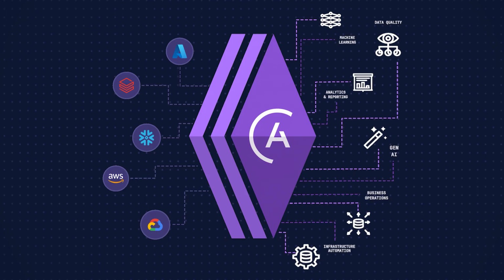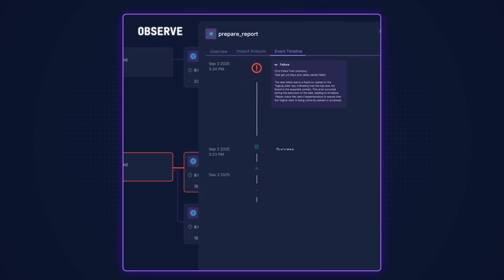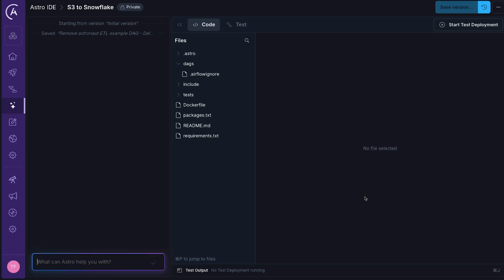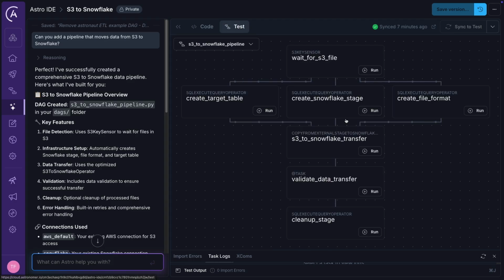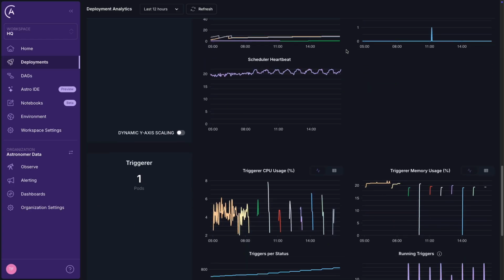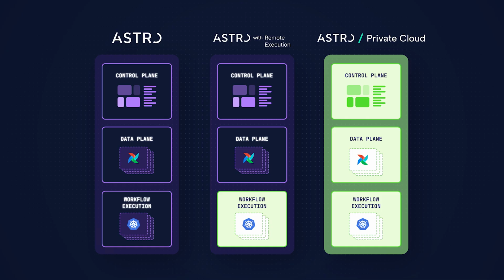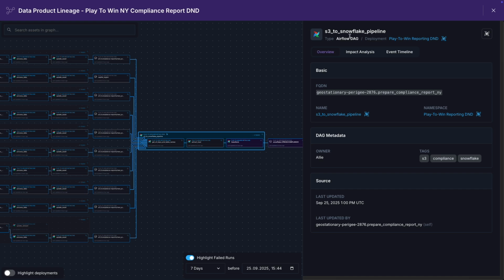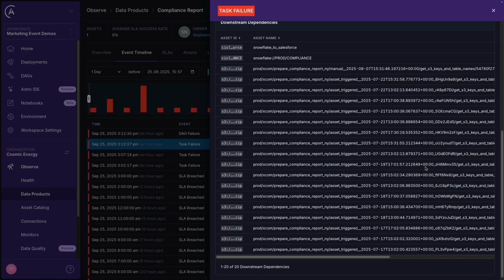What is Astro?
What is Astro? Here's a quick overview of how Astro and Apache Airflow work.